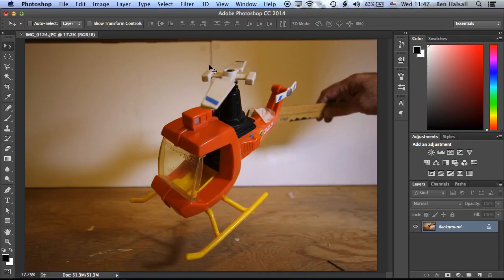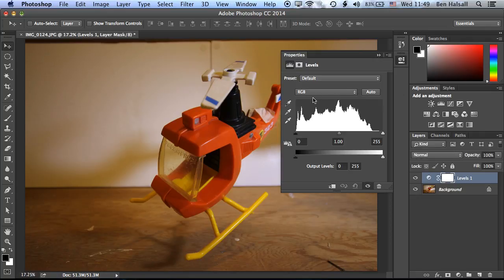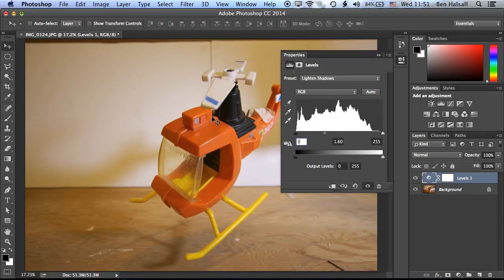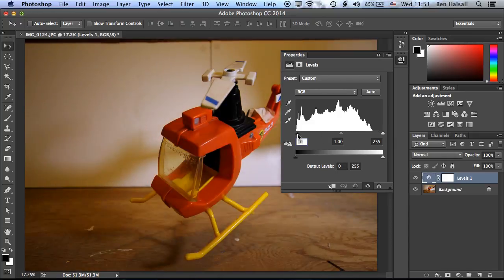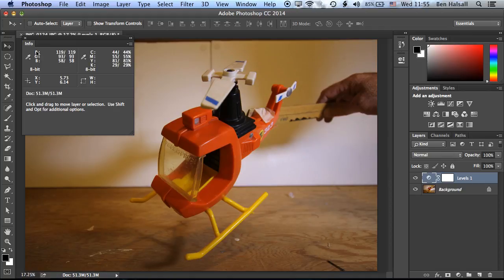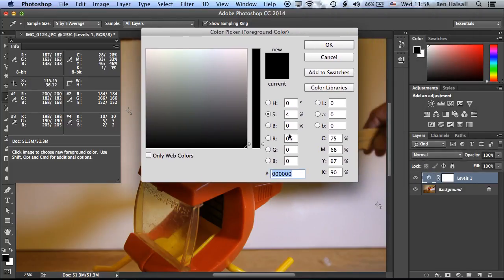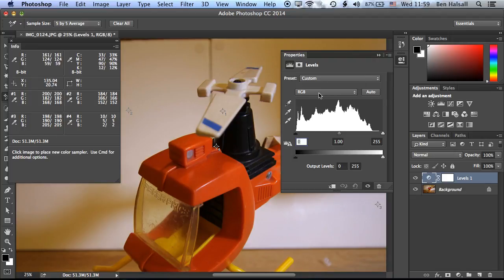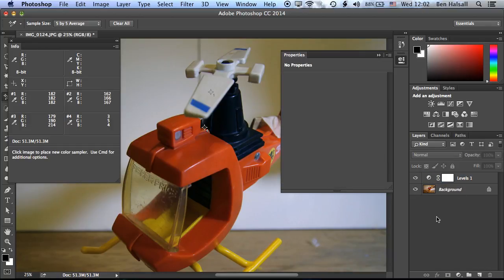01 Lab 03 Color, Retouching, Compositing Color Balance Export 720p